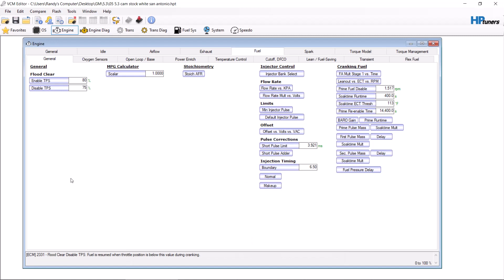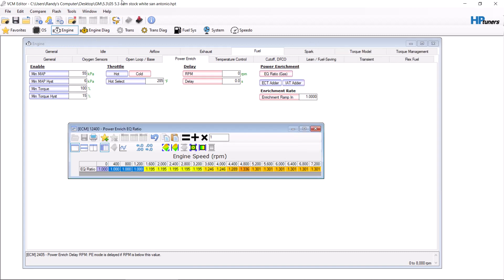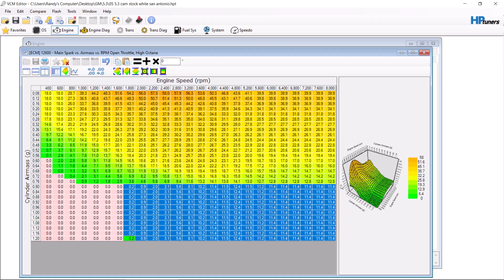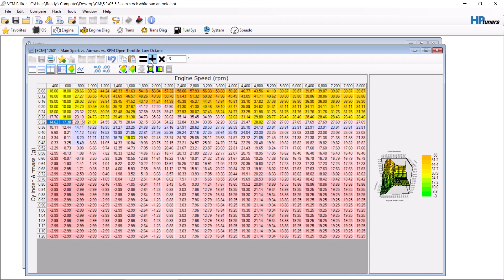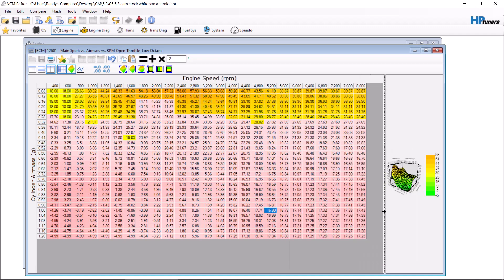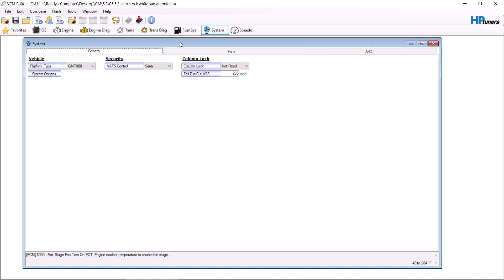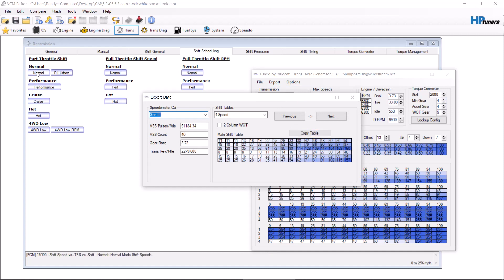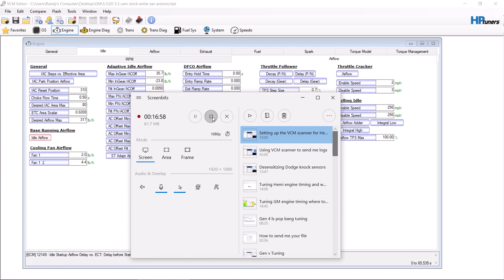Doing a base tune hptuners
This is how to do a generic base tune on hptuners gen 3 vehicle, the vehicle i used is a 2005 Chevy Silverado. What i forgot to mention is the gear tire wizard under edit. When you do use it, make sure you set the tire says rough .8-1' below what the actual tire measurement is or your speedo will be super off.

People seem to be confused about some of the wording

Air fuel ratio is 14.7:1, same as atmospheric pressure at sea level. It was a mistake for me to say it changes based on elevation because that isn’t true.

Running -35 and 35 on over and under speed removed the computer control over them cam, otherwise known as ghost cam to others